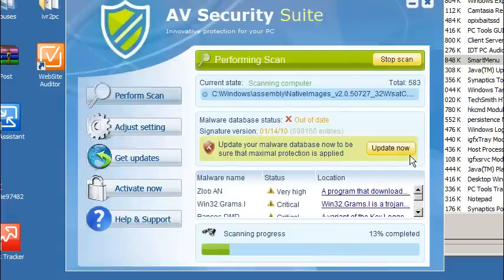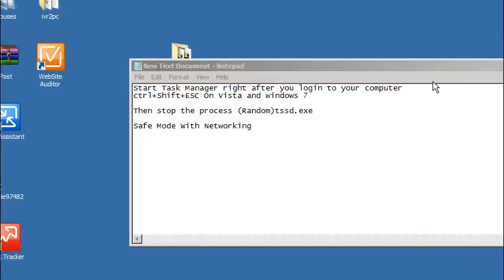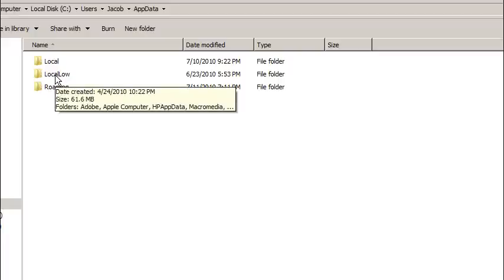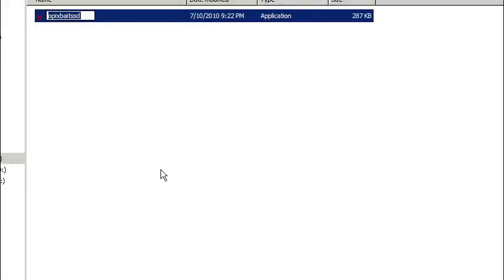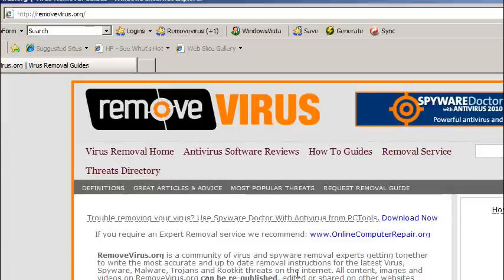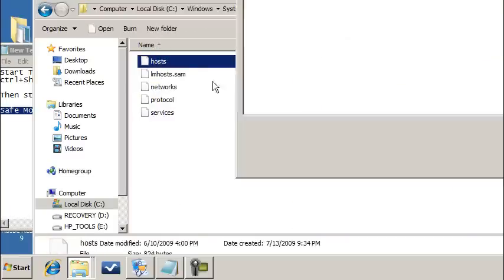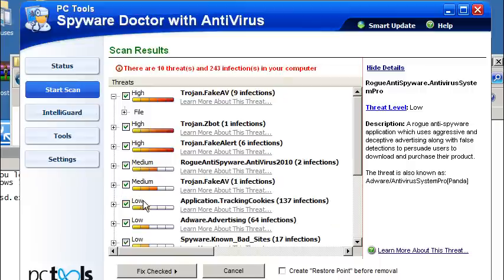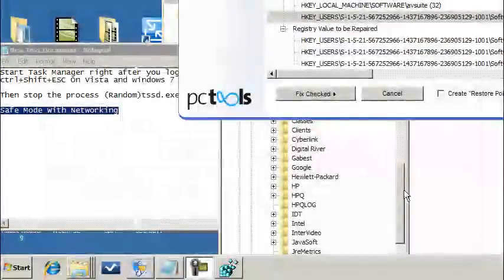AV Security Suite Windows 7 | Vista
Av Security Suite Removal guide for Windows 7 / Vista